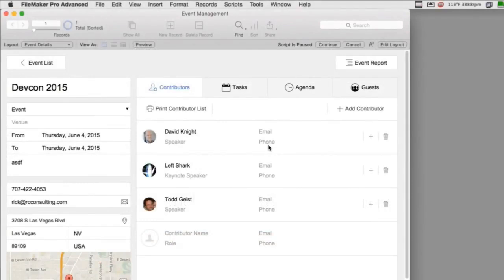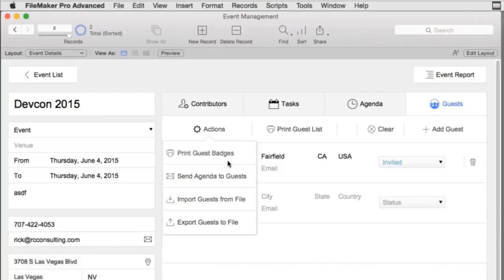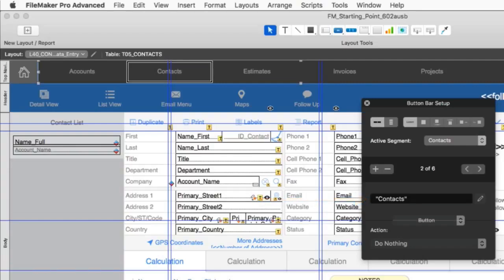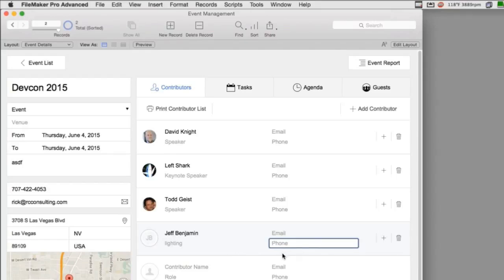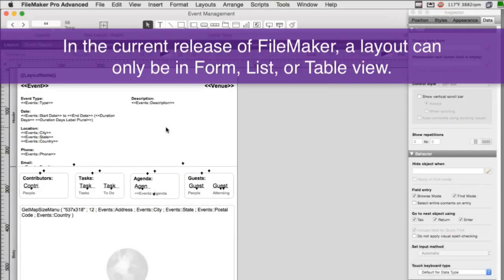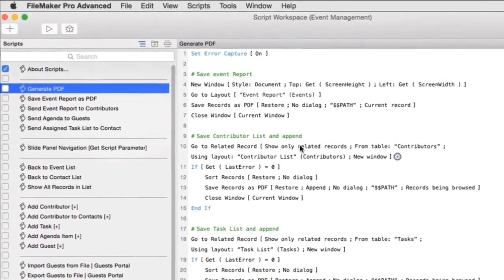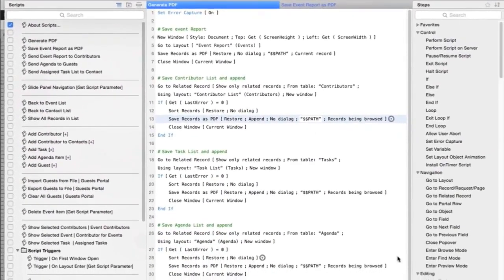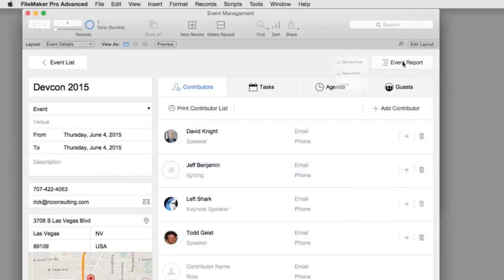FileMaker Starter Solution - Events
9279 - FileMaker Starter Solution - Events

70 hours of video content AND one copy of Claris FileMaker Pro! 🎥

FMTraining.TV
2122 9th St., Suite 102

Imj3zEXXWfcYeEyeYrcWkMuJXeK4p6siBU/edit?usp=sharing